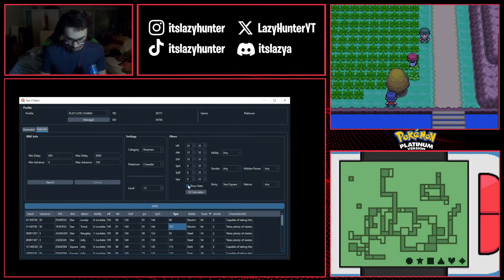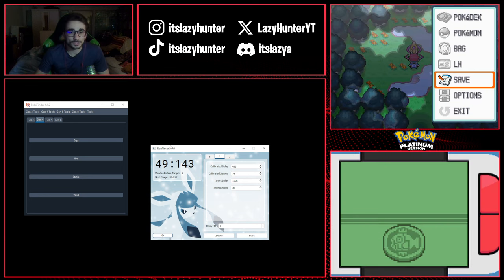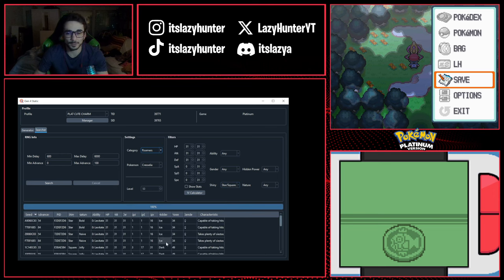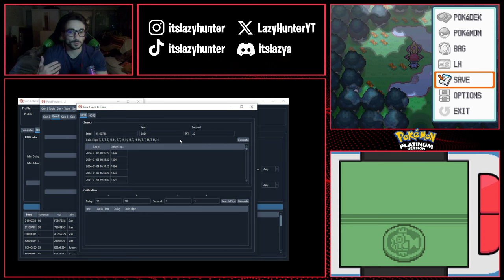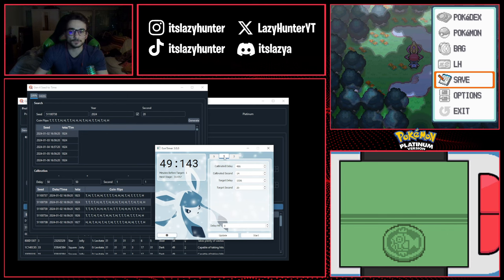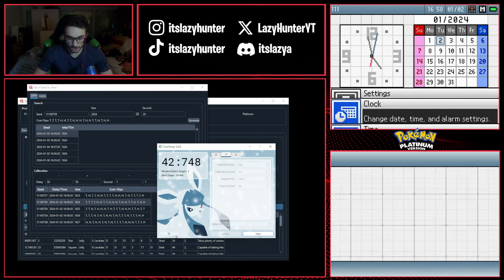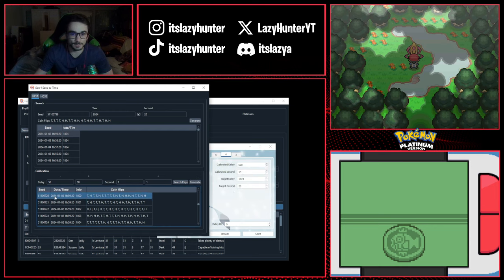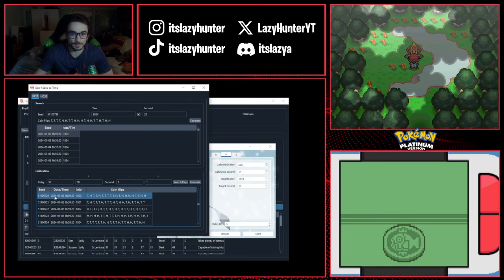Get SHINY Cresselia/Mesprit in Pokémon Platinum/Diamond/Pearl | RNG Manipulation Full Guide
*** SOCIALS ***

*** RNG MANIP TOOLS ***

*** ACE TOOLS***

*** UTILITY ***

*** TIMESTAMPS ***

00:00 Intro
00:18 Explanation
00:34 Pre-Requirements
01:50 Setup
06:55 1st Attempt
08:57 2nd Attempt after calibration
09:33 Correct SEED
11:07 Chatot Advances
11:33 Finding Cresselia
12:57 Shiny Cresselia
13:51 Outro